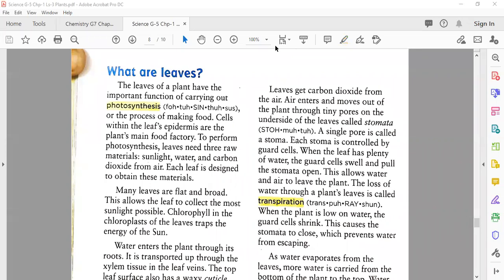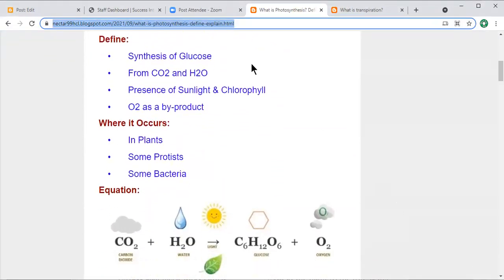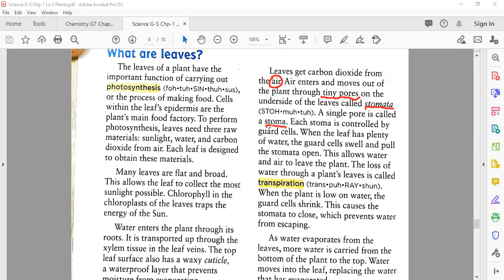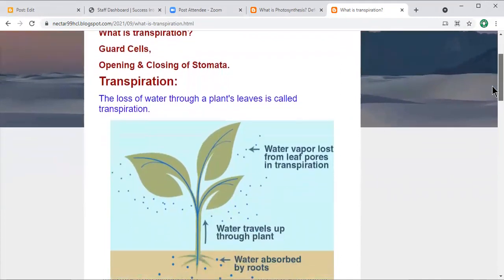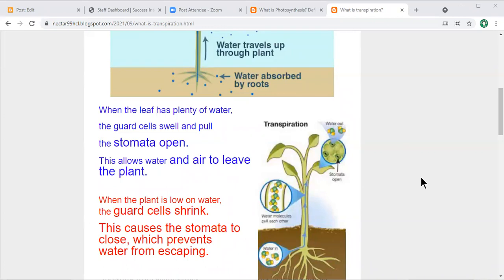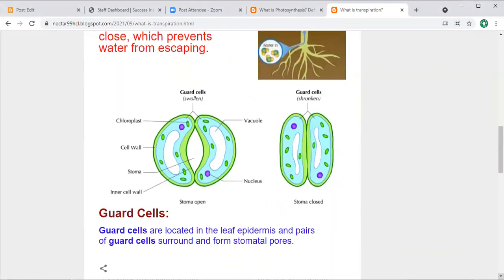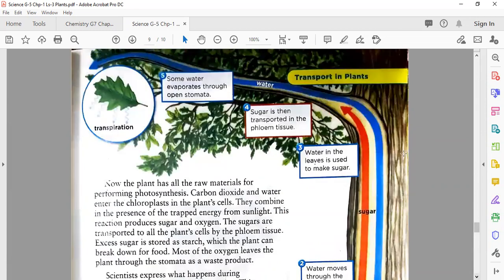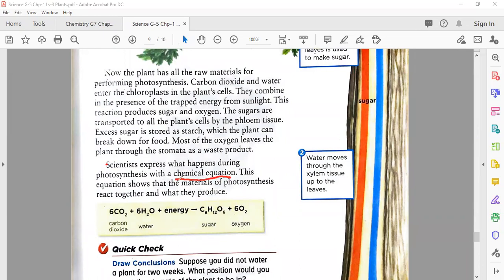Science G 5 Chp 1 Les 3 Plants What is Photosynthesis & transpiration? Its Equation and Raw Material